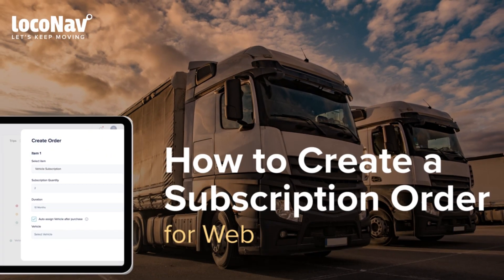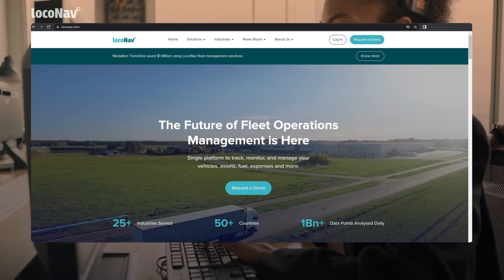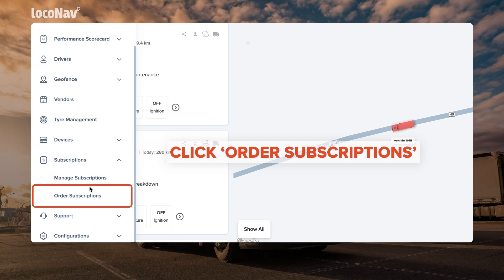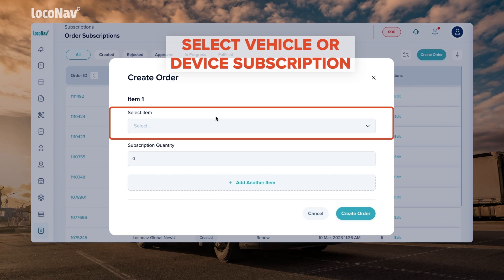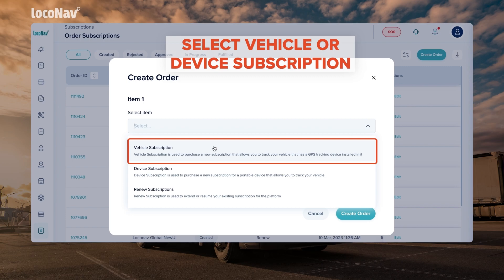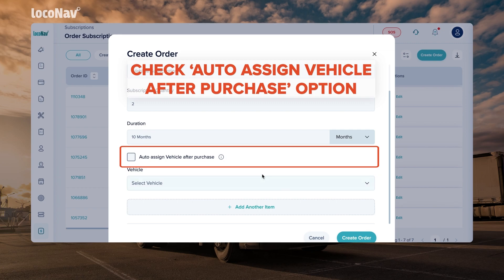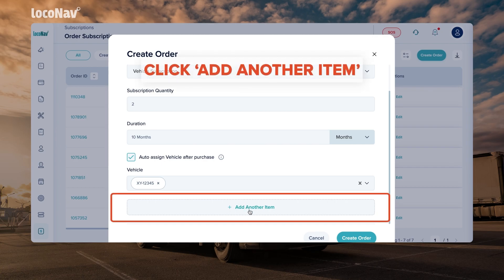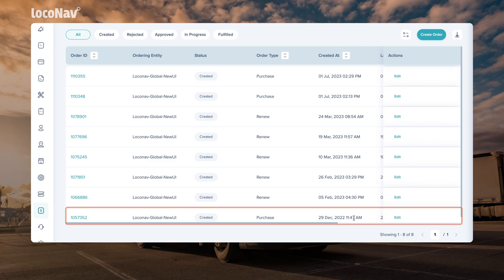LocoNav TrainingGuides | How to Create a Subscription Order (for Web)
LocoNav Fleet & Asset Management System helps businesses everywhere to optimize asset utilization, reduce operating costs, and improve driver behaviour. Fleet owners and operators help grow net profit by taking decisive action based on real-time alerts, rich data and analytics, and automating processes to save time & money.

How to create a subscription order?
Step 1: Login to LocoNav Fleet and Asset Management System.
Step 2: Select the ‘Subscriptions’ module from the side navigation menu and click on ‘Order Subscriptions’. A dashboard with all subscription orders or purchases on your account will appear.
Step 3: Click on ‘Create Order’.
Step 4: Next, select Vehicle or Device Subscription from the ‘Select Item’ dropdown. To purchase a new subscription for your vehicle that has a GPS tracker installed in it, choose the ‘Vehicle Subscription’ option. If you want to purchase a new subscription for a portable GPS tracker, choose the ‘Device Subscription’ option.
Step 5: Enter the subscription quantity and the subscription duration in days, months or years.
Step 6: Check the ‘Auto assign vehicle after purchase’ option and select the vehicles from the drop-down. Doing this will automatically assign Vehicles or Devices once the subscription order is completed. In case you don’t want to auto-assign a vehicle or device, skip this step.
Step 7: Click on ‘Add Another Item’ to place multiple subscription orders at once.
Step 8: Click on ‘Create Order’ to finish placing your subscription order.
This way, you can place as many Subscription orders as you want.